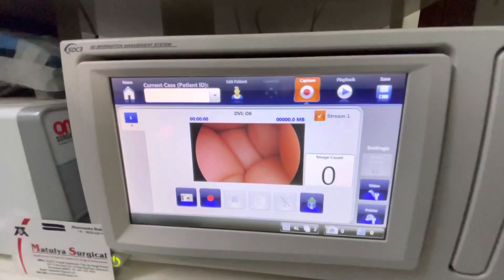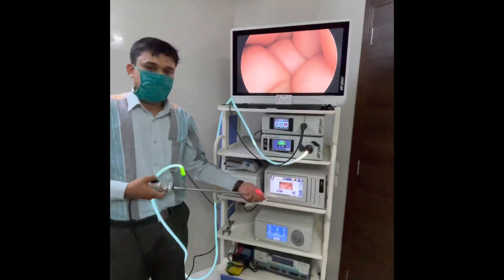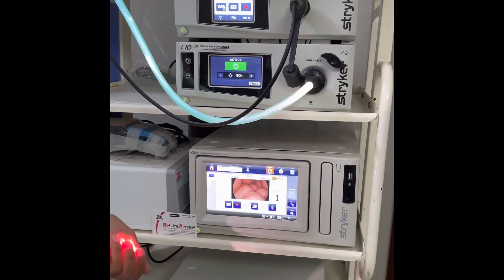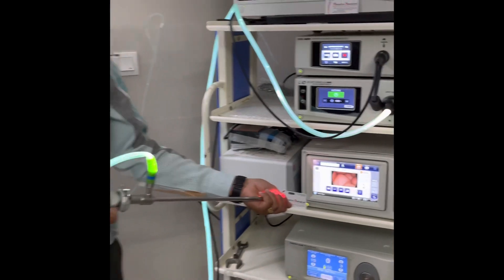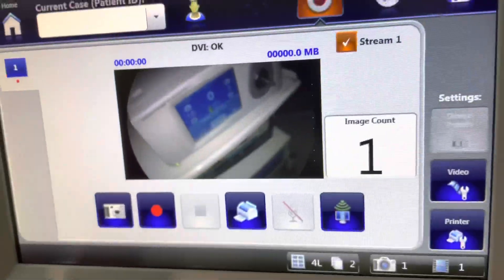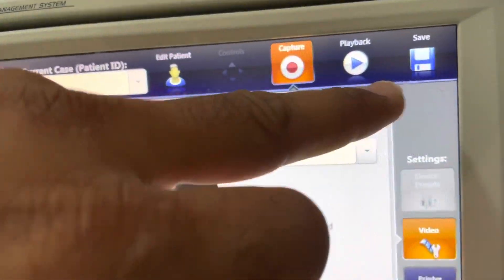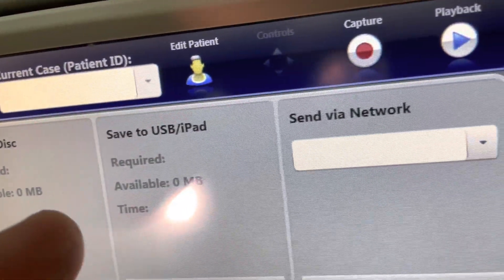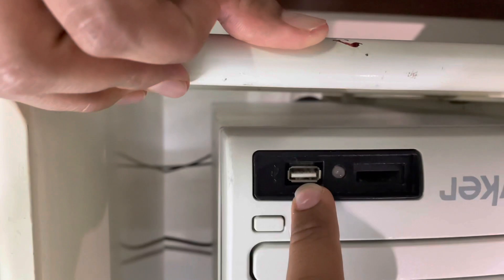Stryker SDC3 Recording Management System